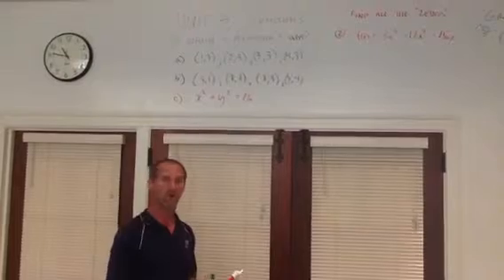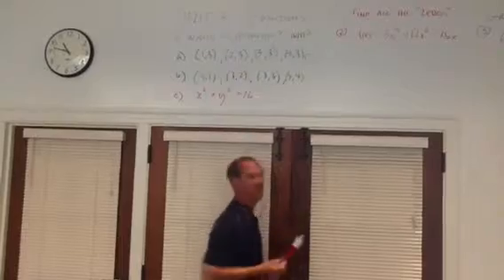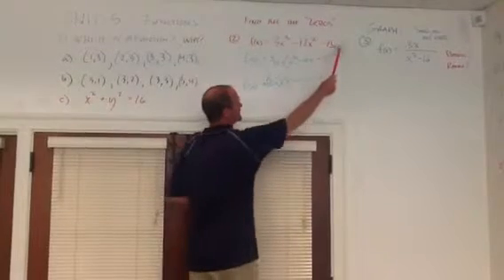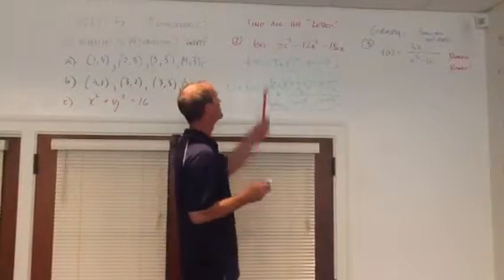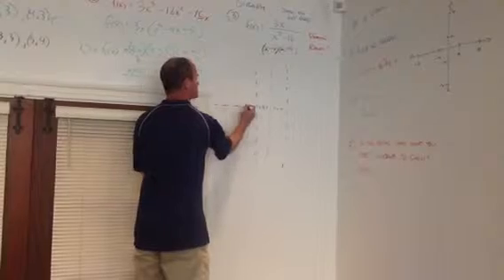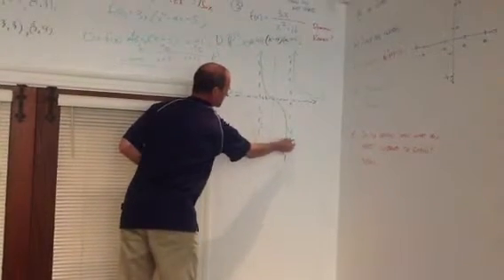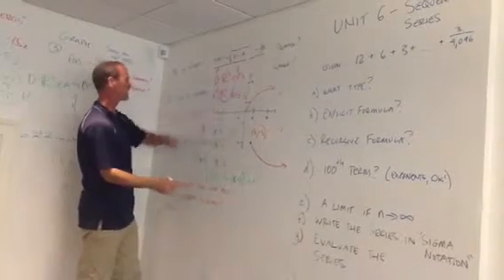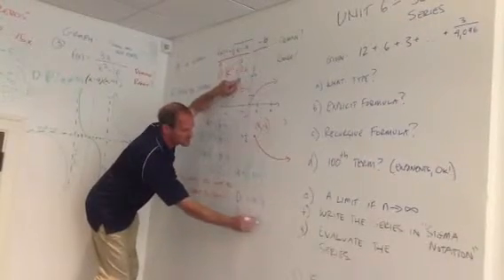Math-3 Sem2 Practice Exam IdeaPaint Wall 2014-Part-1/4